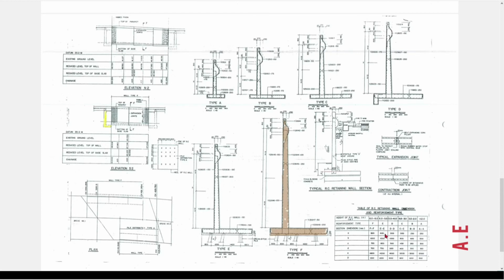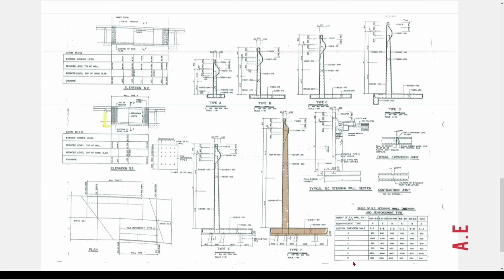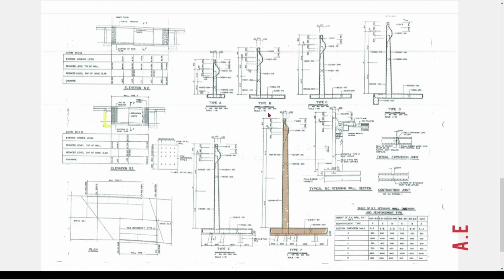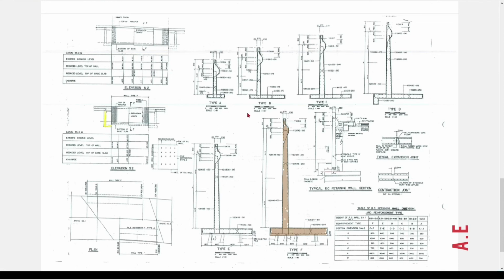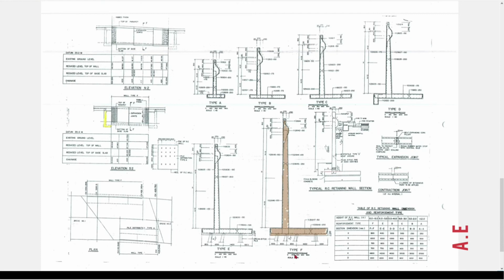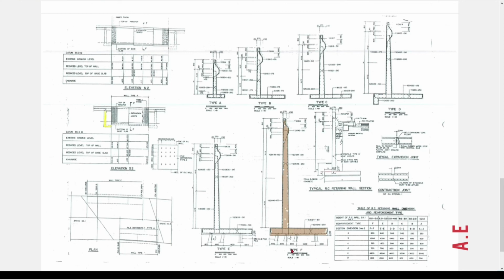Piled Road Embankments and Bridge Approaches Design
Detail explaination on drawings for bridges approaches and pile embankment design.
(reinforced concrete retaining wall, expansion joints, contraction joints, keys, bearing capacities, abutment wall, transition slabs)